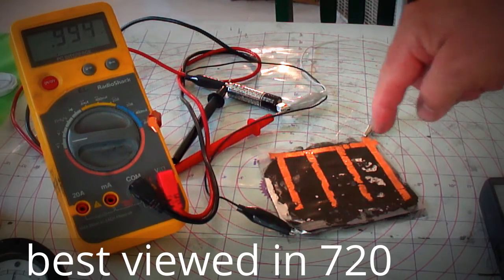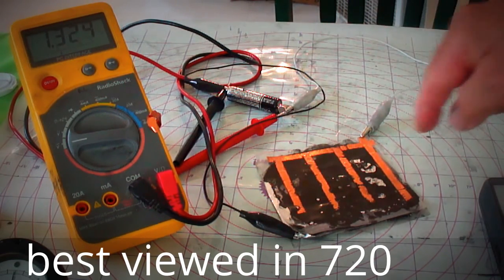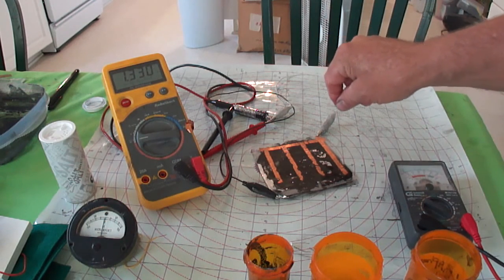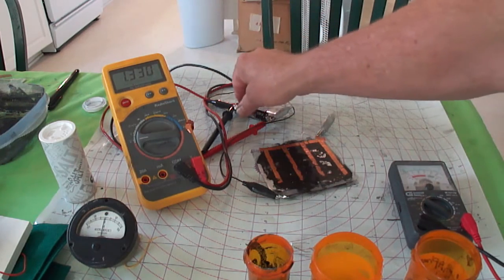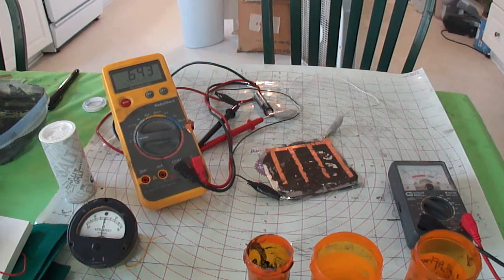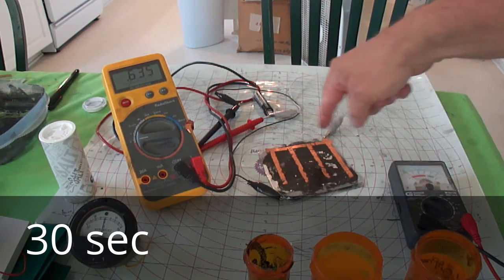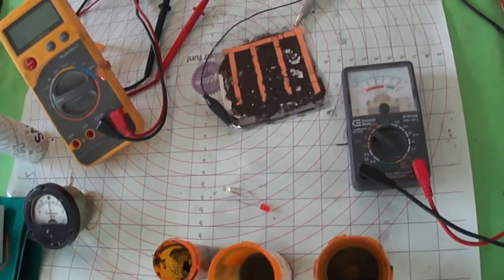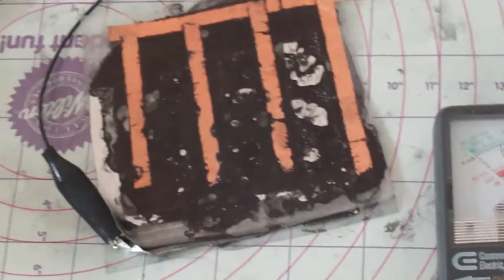Graphene solar cell capacitor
Graphene solar cell capacitor produces .5 volts and 500 micro amps in a steady state while electrolyte is present and can be charged to 1.33 volts and will take 30 secs to return to the .5 volt state.